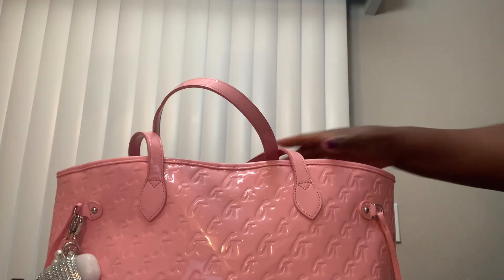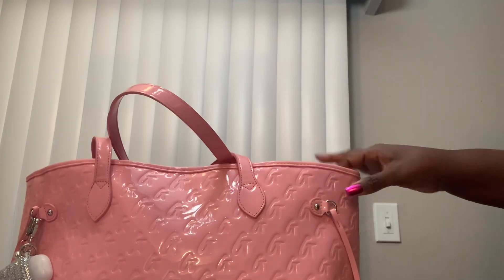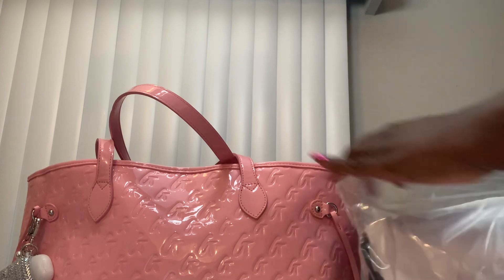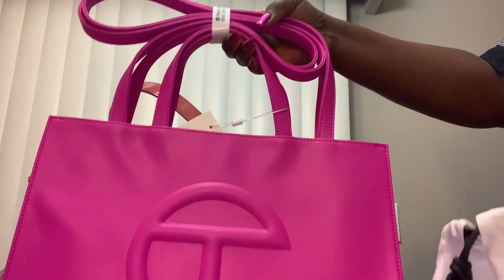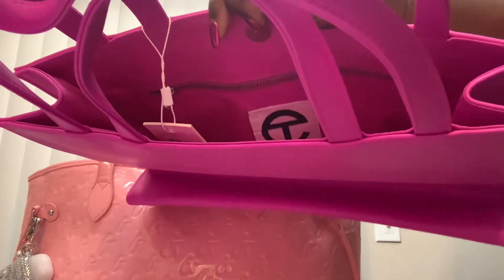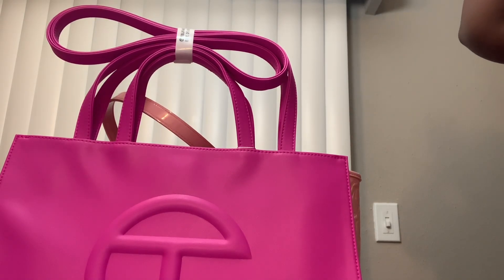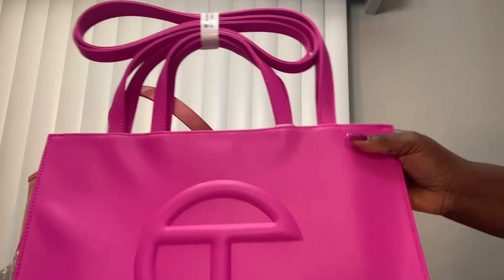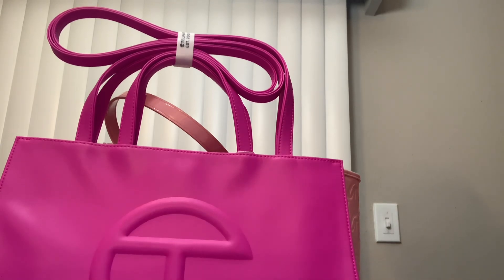Bag reveal.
New Telfar added to my collection.  I broke my bag ban.  Oh well this replaces my fiasco that happened on Poshmark.